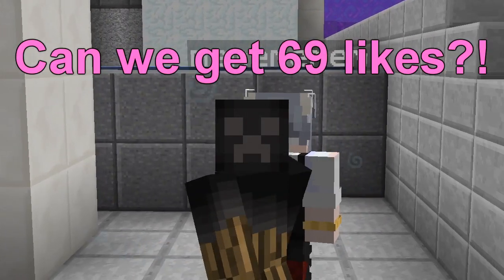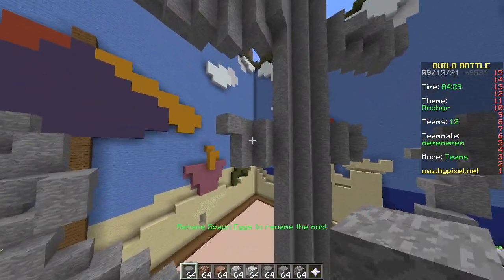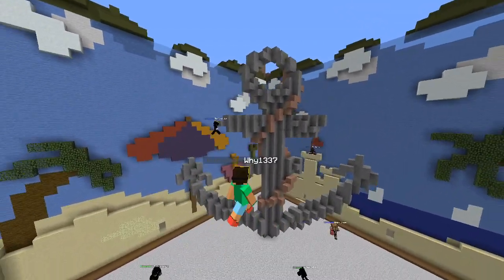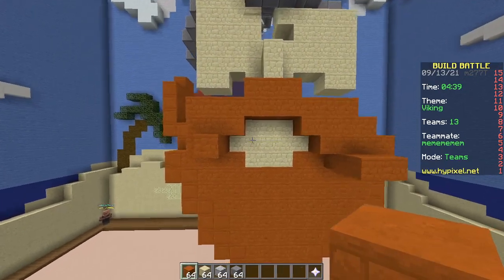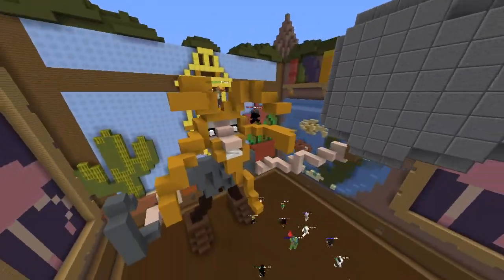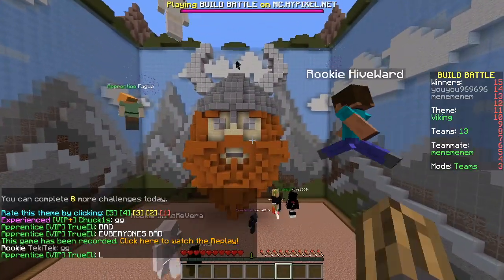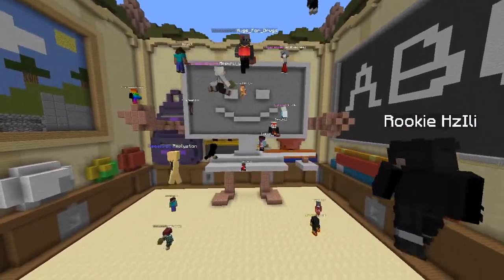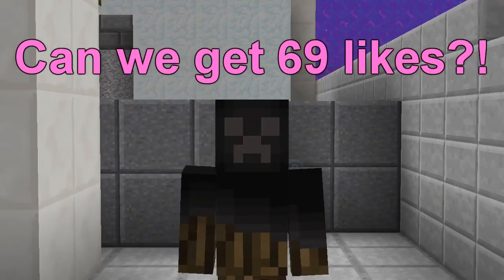ONLY STONE CHALLENGE (Minecraft Build Battle)